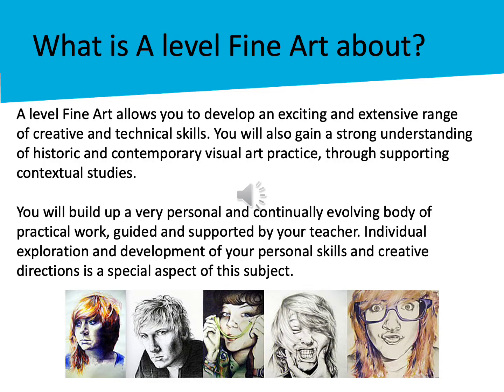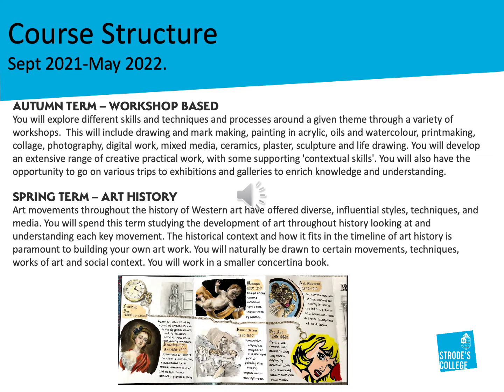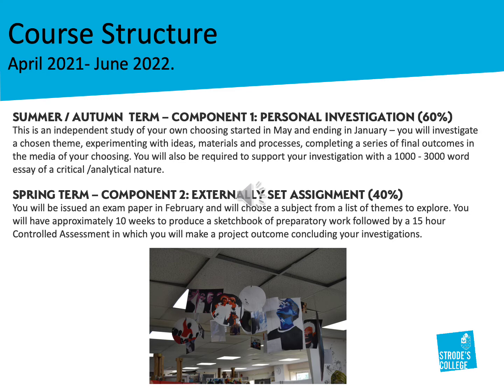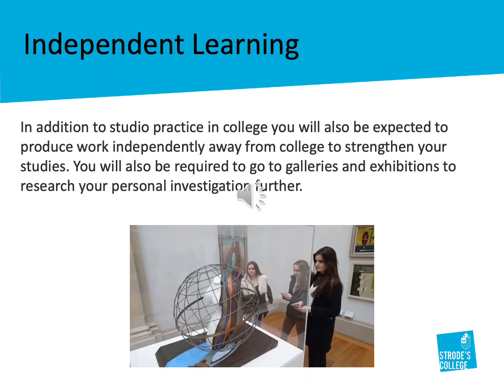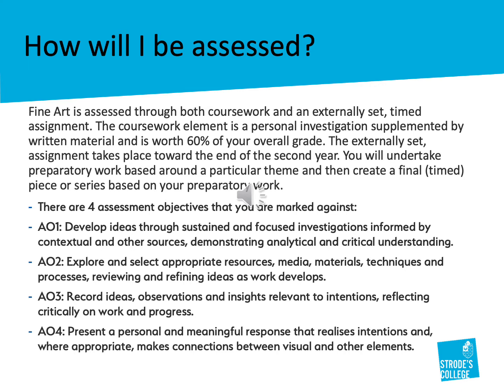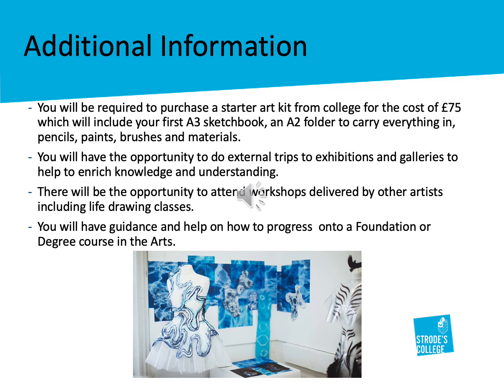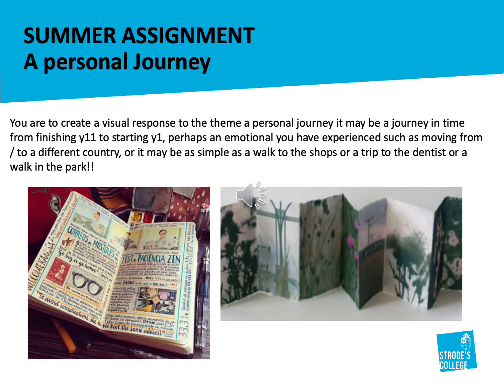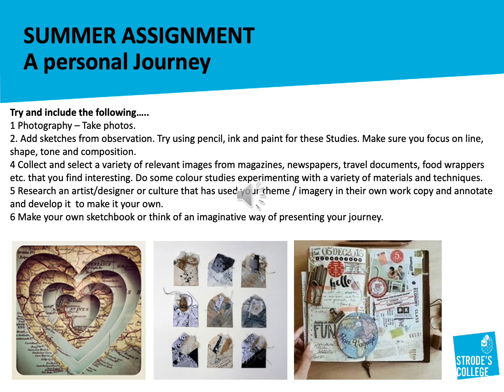Strode's Fine Art Intro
Strode’s College offers an exceptional sixth form learning experience consisting of both A Levels and BTECs in the heart of Egham. The College achieved 99.6% A level pass rate and 100% BTEC in 2020 and was rated Good by Ofsted in Nov 2019.